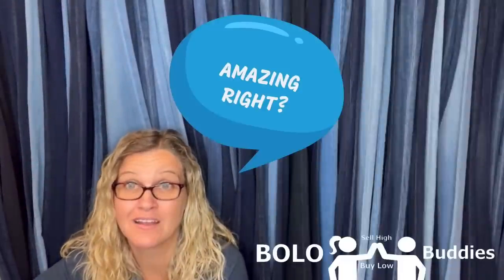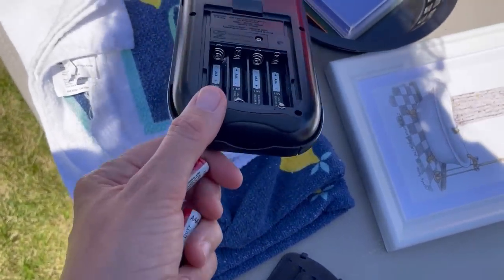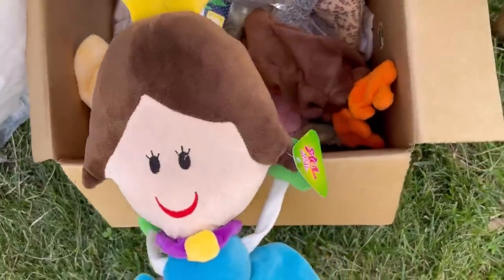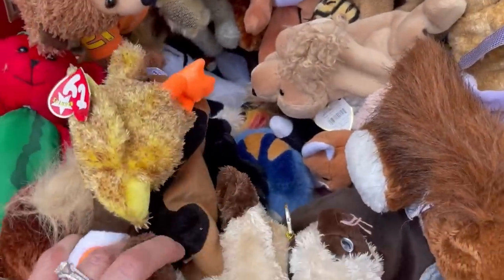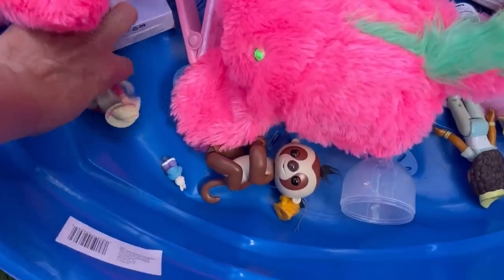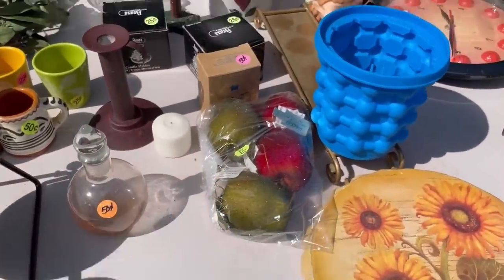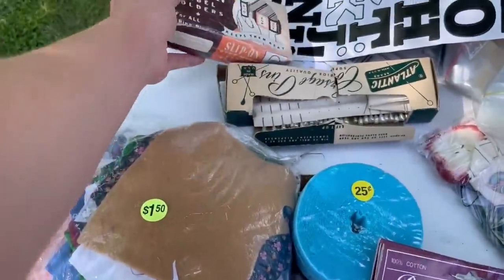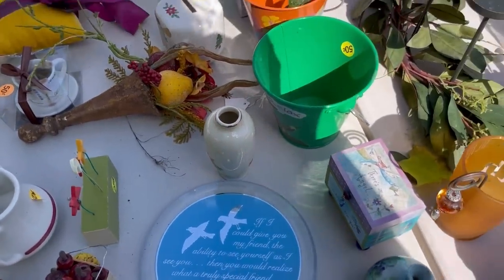This Vintage item is always on my RADAR to PICK UP at Garage Sales